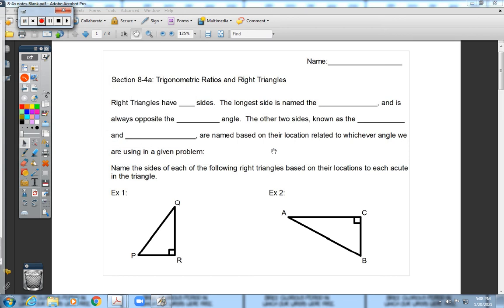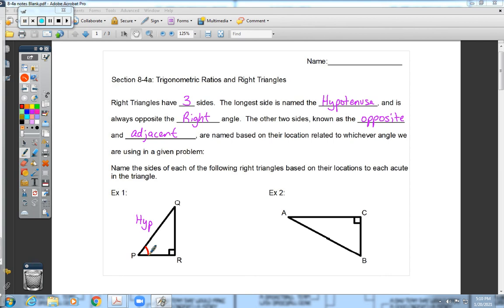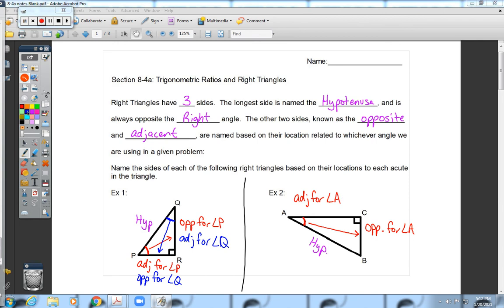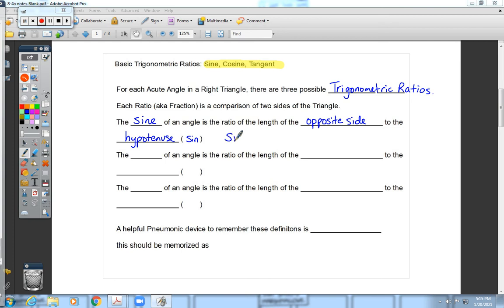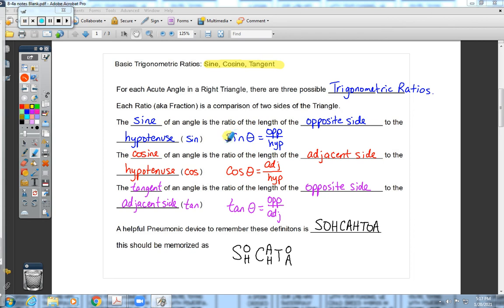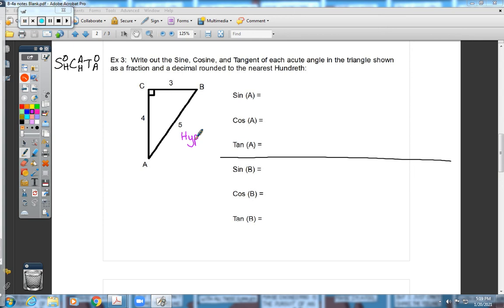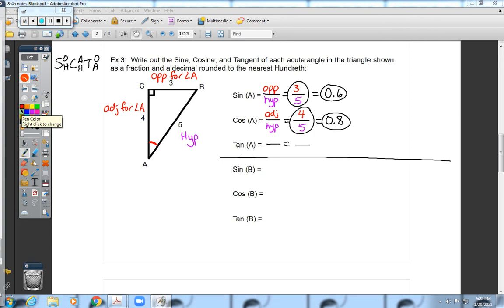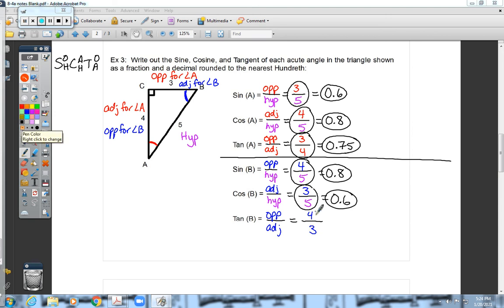Chapter 8 Section 4 SOHCAHTOA 1 of 5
Covers Vocabulary and Background information on how to name the sides of a right triangle in terms of Sine, Cosine, and Tangent of each Acute Angle.  Video 1 of 5 designed as an introduction (first time ever learning about) to SOHCAHTOA